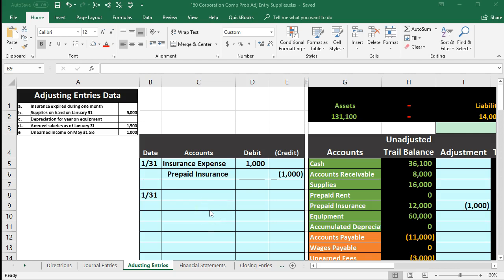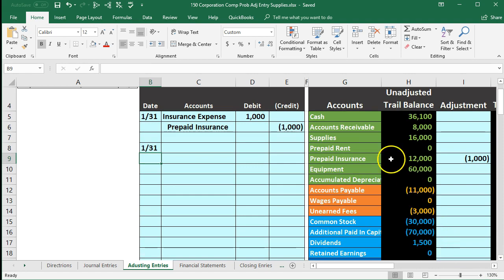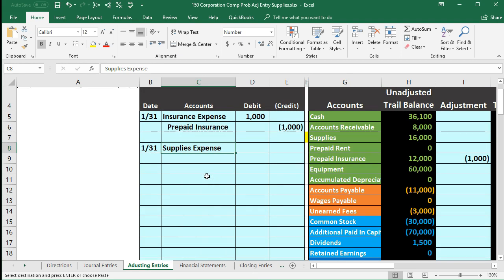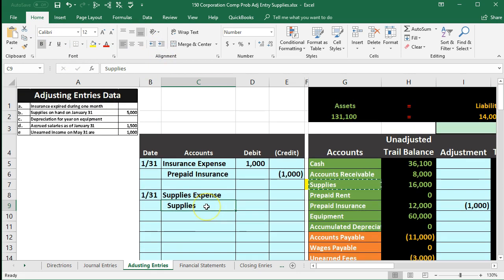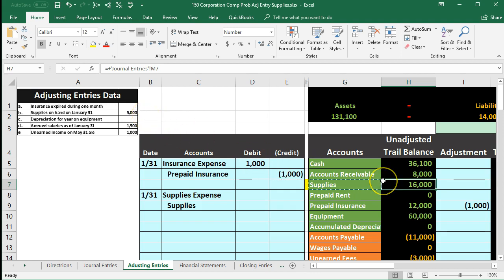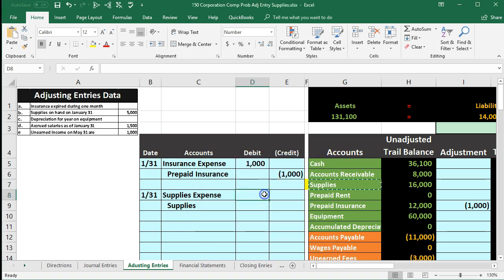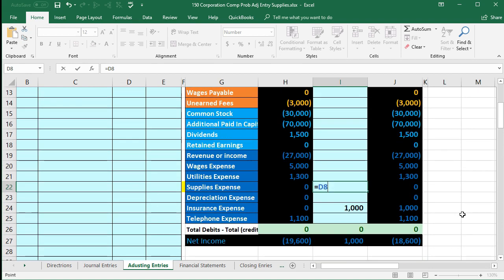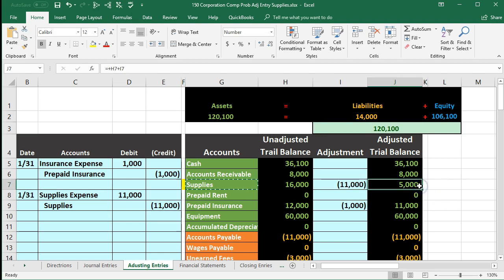Corporation Comp Prob Adj Entry Supplies